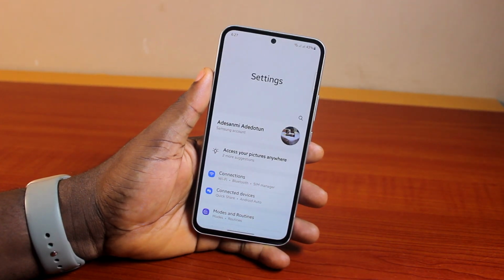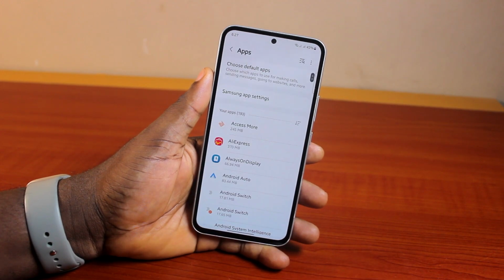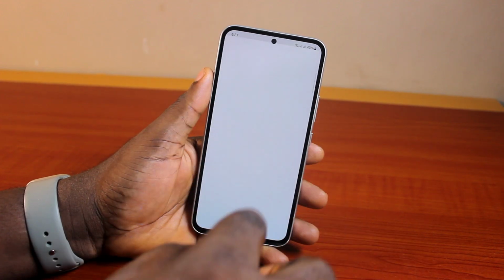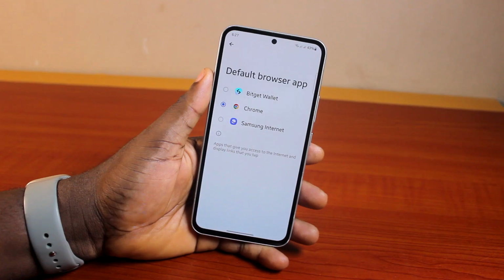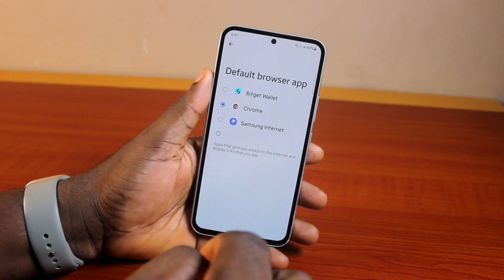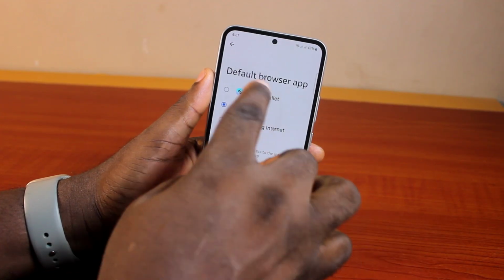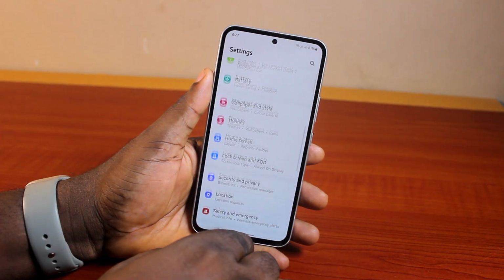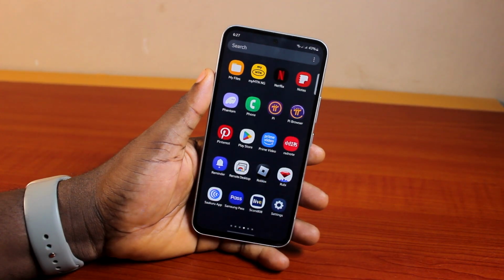How to Set a Default Browser on Android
Learn how to set a default browser on your Android phone.

Cheap iPhone
Cheap Samsung Phone
Cheap Apple Watch
Cheap Digital Camera
Cheap YouTube Microphone
Cheap MicroSD Card